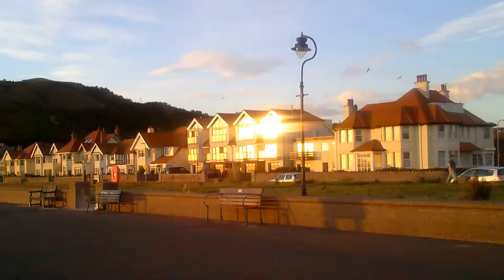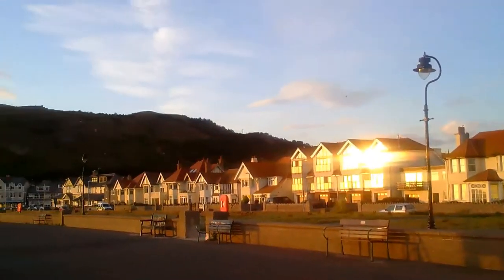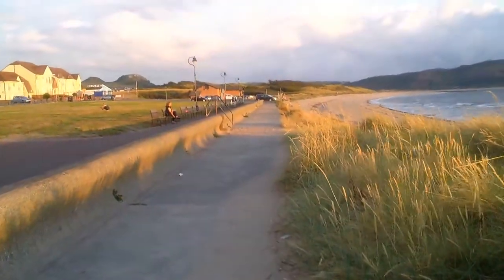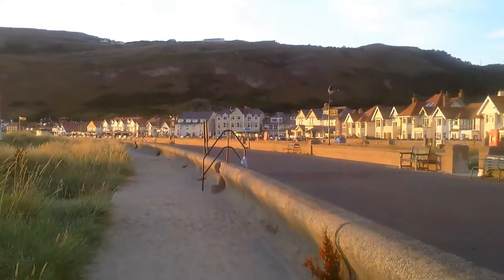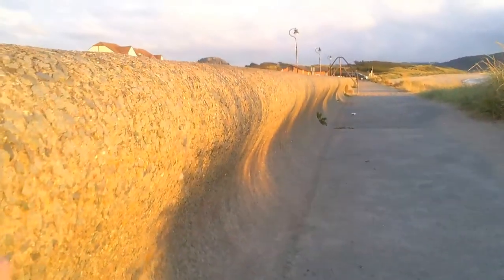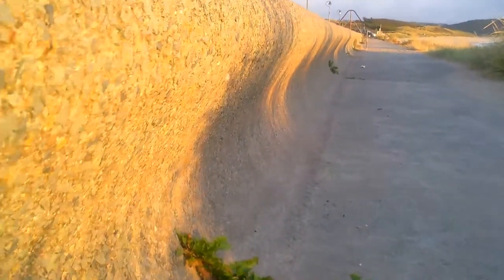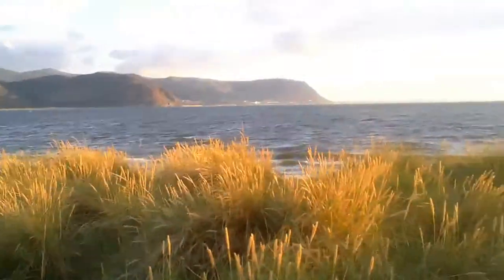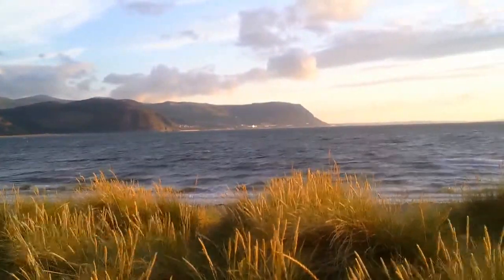iGCSE Geography Coastal Protection GeogPodCast